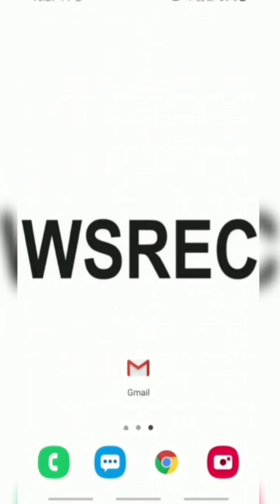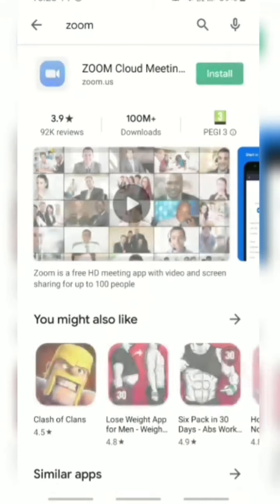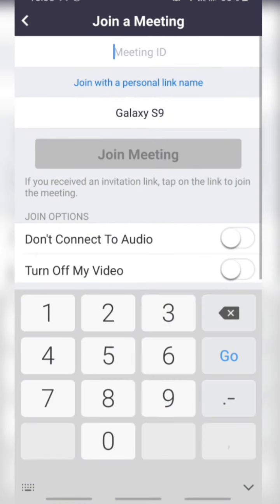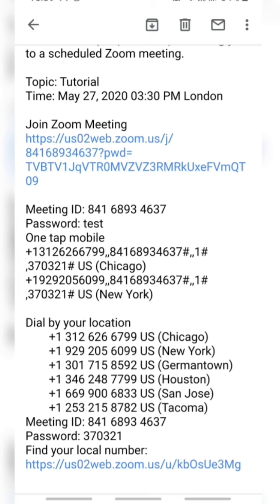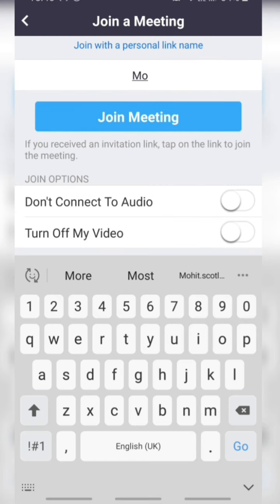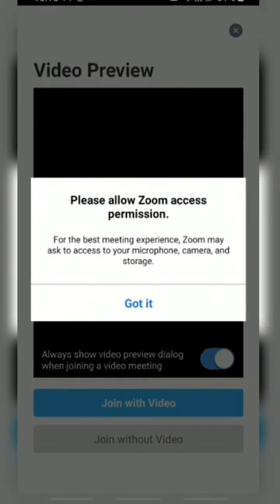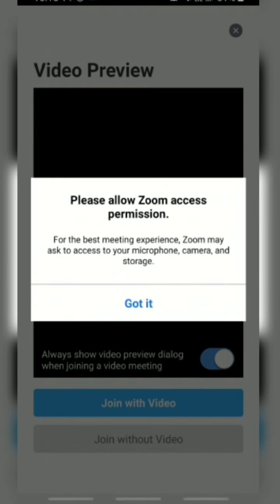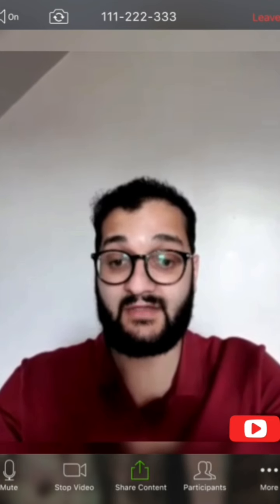WSREC MESS Tutorial on using the ZOOM App (Android)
This lesson will look at how to join a Zoom meeting as a guest, using your smartphone or tablet. This tutorial will look at the basics of joining a Zoom meeting, for free as a guest. This means you do not have to register or sign in.

We would like to highlight that all the pop ups and permissions will only pop up once, when you first use it. After that it won't ask you again. Also to see other people in the Zoom Meeting you just have to swipe left or right, with your finger on the screen, when you have joined the meeting.